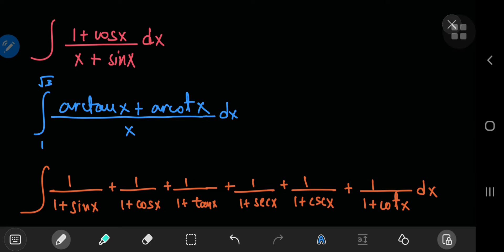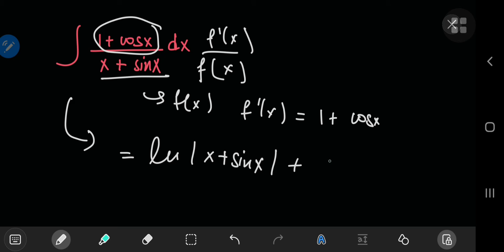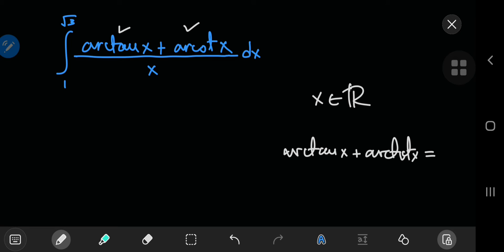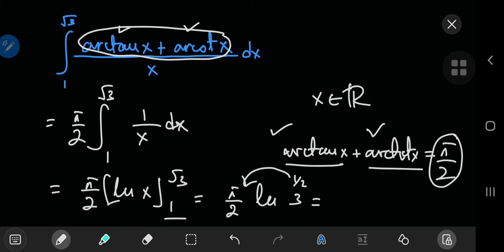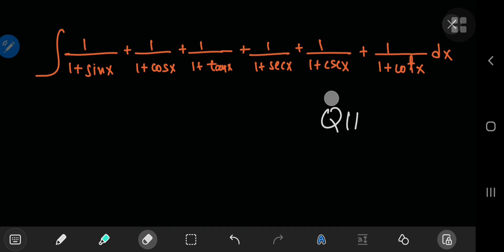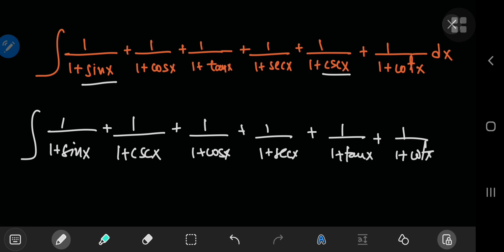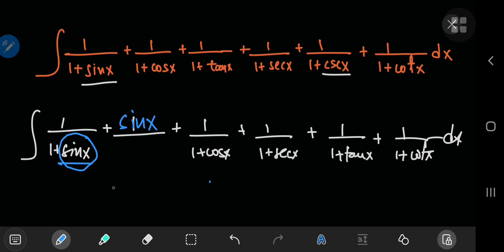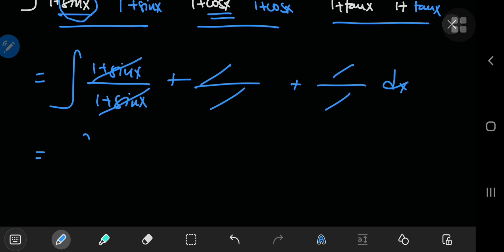Is the 2022 MIT integration bee qualifying exam too easy?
This video is about 3 trig integrals from the 2022 MIT integration bee qualifying exam that are actually pretty easy to solve using basic math and calculus knowledge.